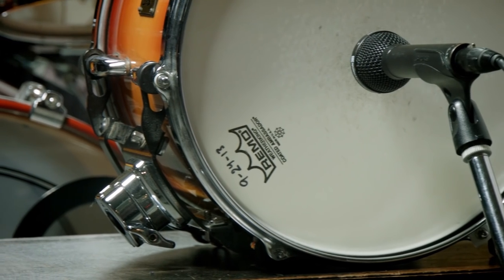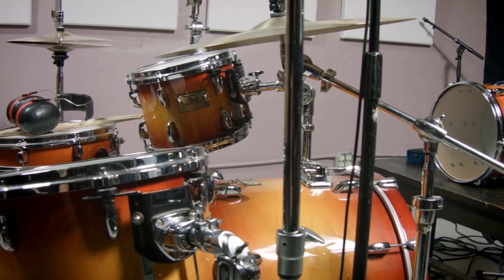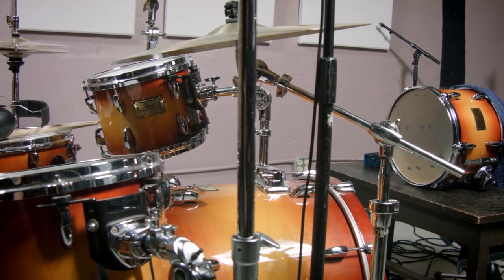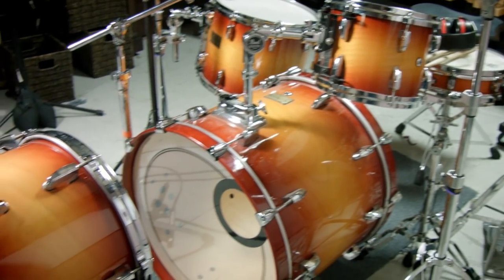MXR Dyna Comp as a Drum Compressor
Guitar pedals are great ways to find cool effects for mixing. In this episode, I show you last week's technique of connecting guitar effects into your DAW, with two examples on drums.